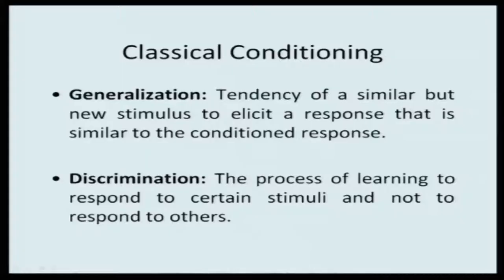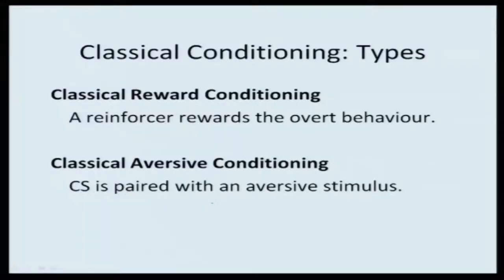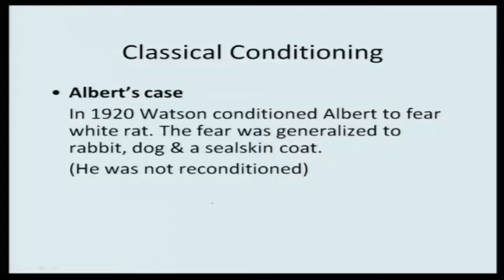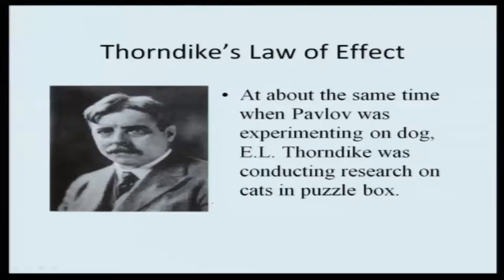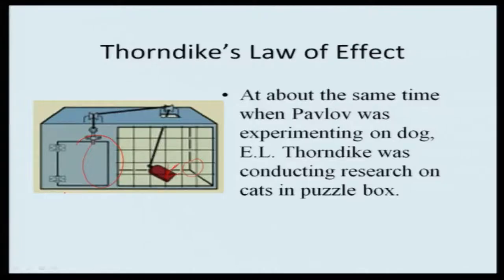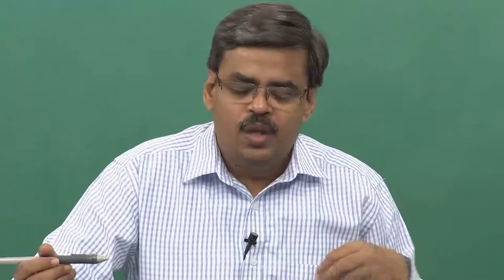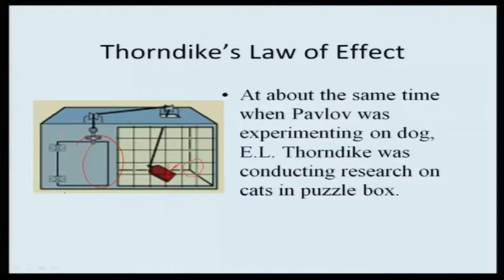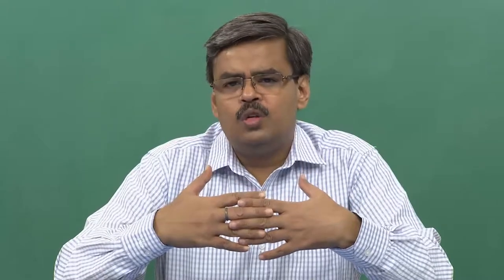Lecture 9 : Learning